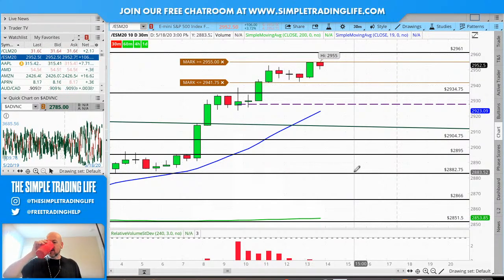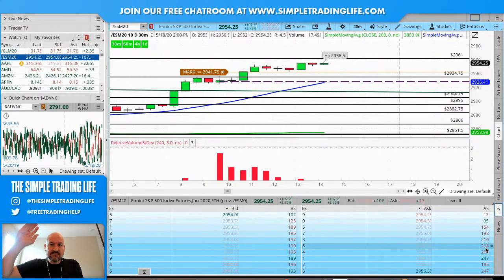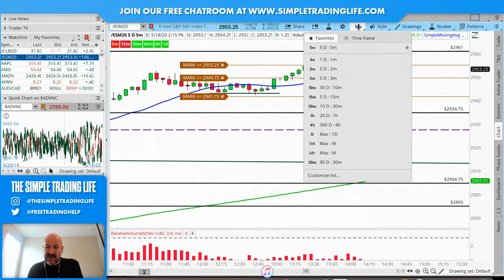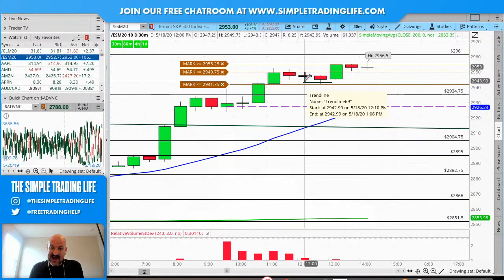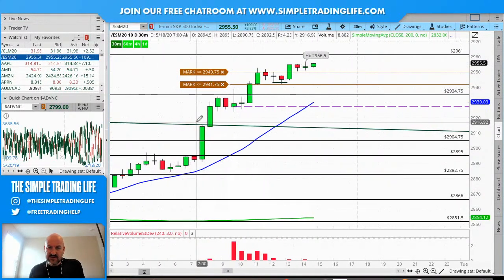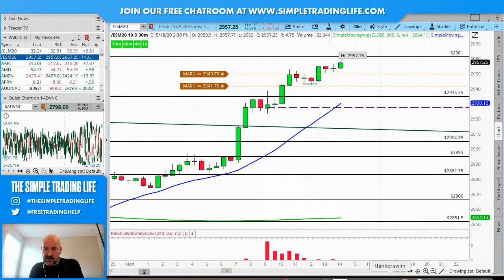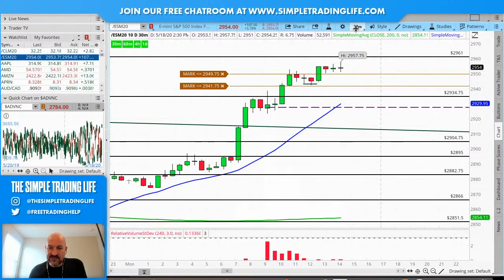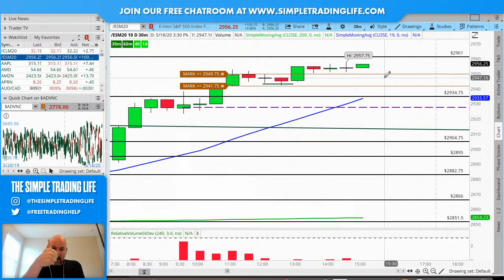The Simple Trading Life l Premium Live #27 (5-18-2020)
Join us!